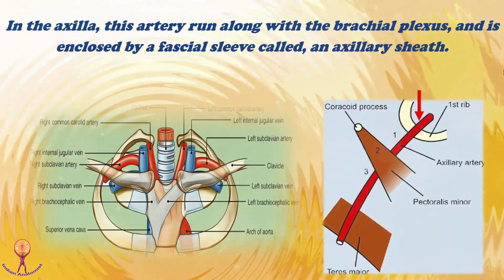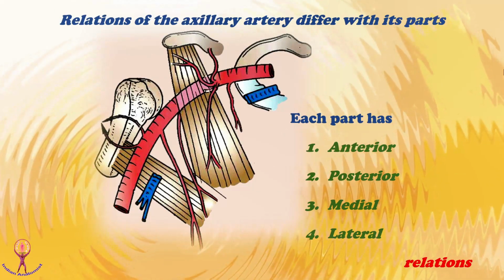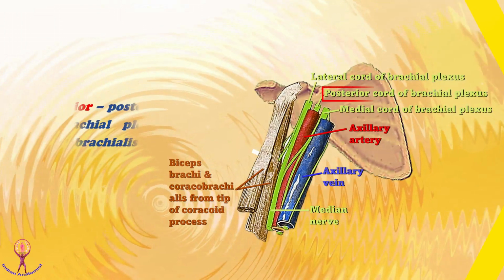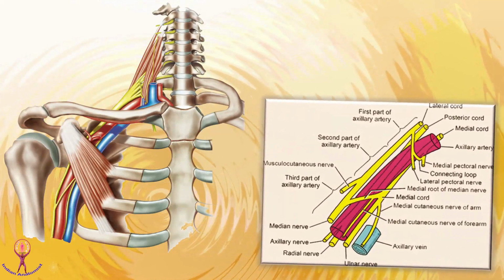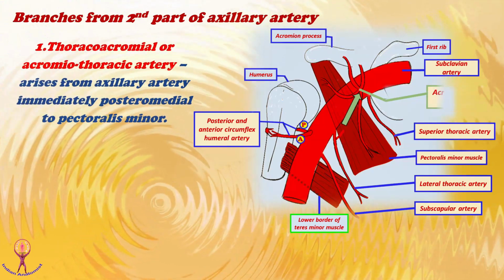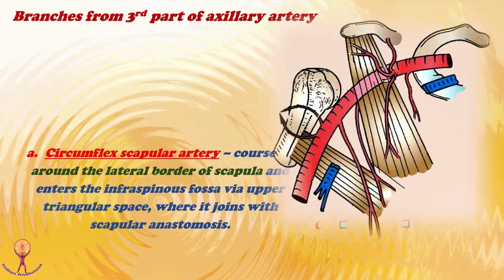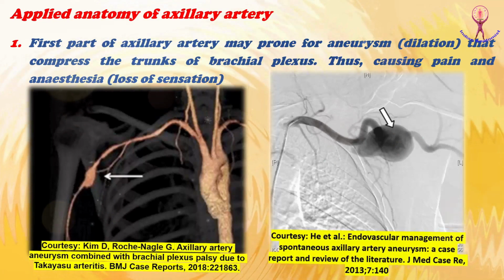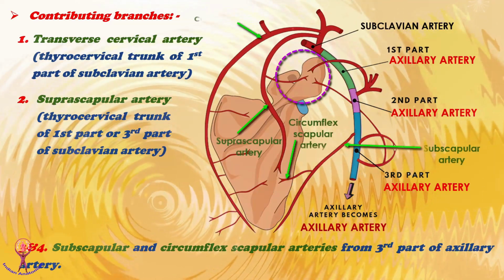AXILLARY ARTERY anatomy - UPPER LIMB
The Axillary is the continuation of subclavian artery and, is the principal artery supplying the entire upper limb and lateral part of thoracic region. In addition, it also forms the scapular anastomosis.

Our, INDIAN ANATOMIST, YouTube channel introduces generic anatomy to MBBS, Post-graduates, USMLE, NEET & FMGE aspiring medical students. We explore the fascinating world of human anatomy and the fundamental principles and structures that underpin medical education in this channel. Our anatomy experts explain complex anatomical principles in each video. This series will help medical students, aspiring healthcare professionals, and curious people learn anatomy. We explain the skeletal, muscular, circulatory, respiratory, digestive, and neurological systems and the body's organs and tissues with visual aids to help you understand. Learn about anatomical structures, their functions, and their clinical importance. You'll also learn crucial anatomical terms and typical variations to lay the groundwork for your medical study. Join me on this thrilling anatomical adventure! The author is Dr. Sharmila Bhanu, Professor of Anatomy, Faculty of Medicine.
Please check out the other videos from the INDIAN ANATOMIST Youtube channel.